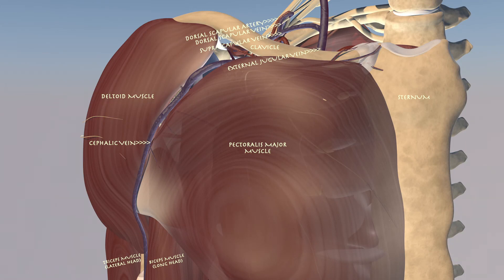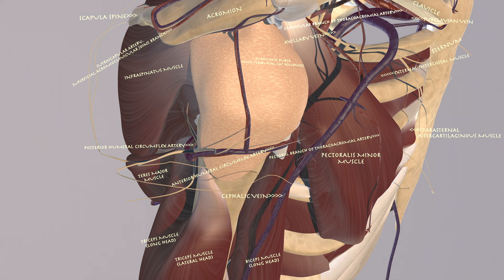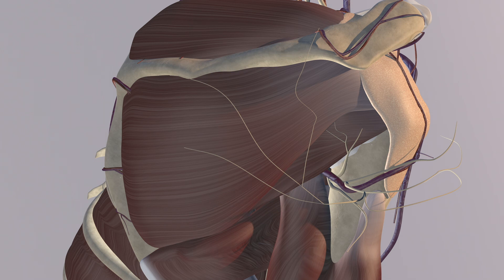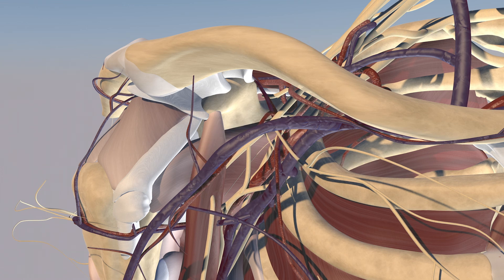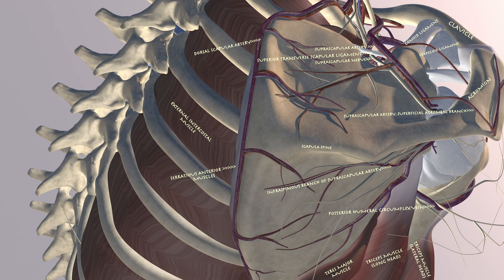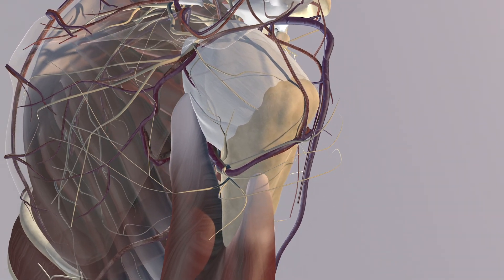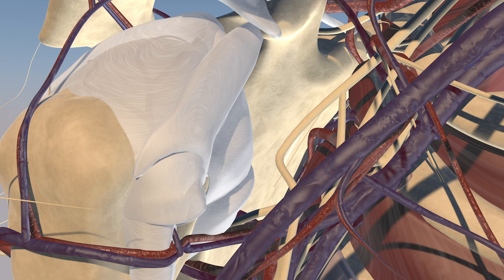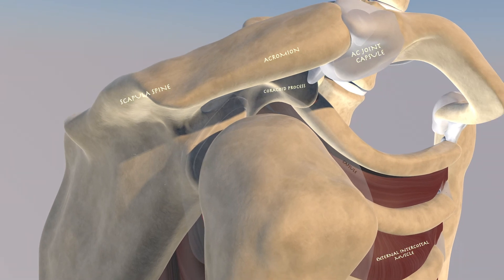Shoulder Anatomy Tutorial Video..by probeultasound.com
This a new release video of fairly in-depth shoulder anatomy narrated tutorial using a 3D Model produced using Cinema 4D. The video uses a "layering" approach to teaching anatomy...including muscular, ligamentous, bony and neurovascular anatomy of the shoulder...by probeultasound.com